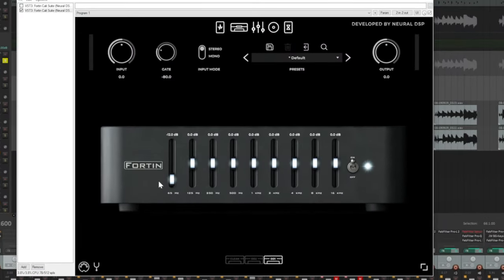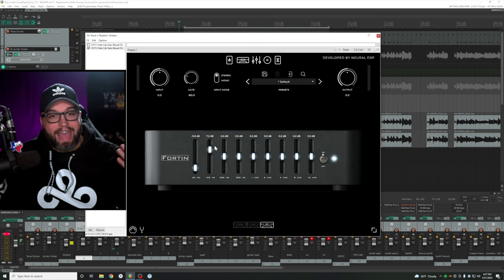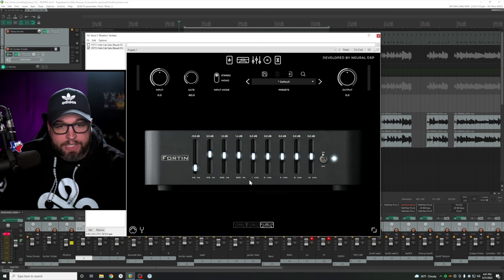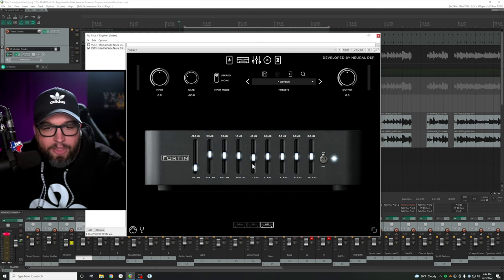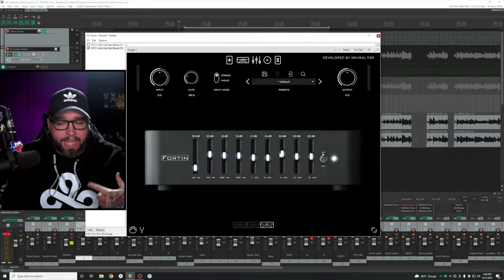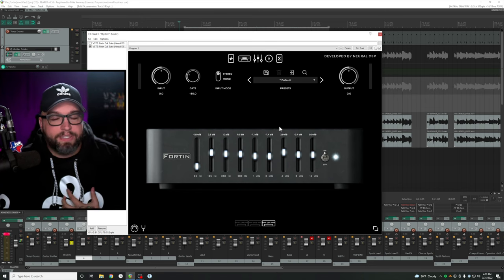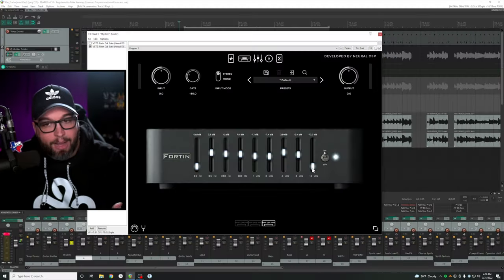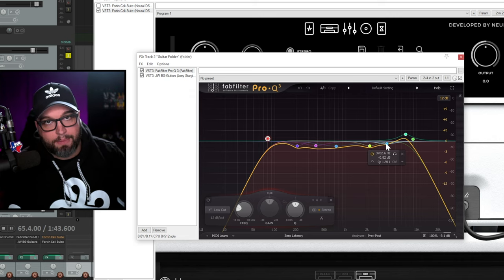Every Guitar EQ Parameter Explained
Try the free 14 day trial of the Fortin Cali today!